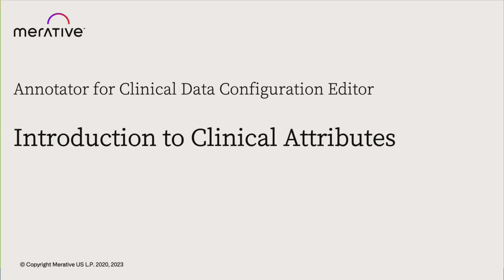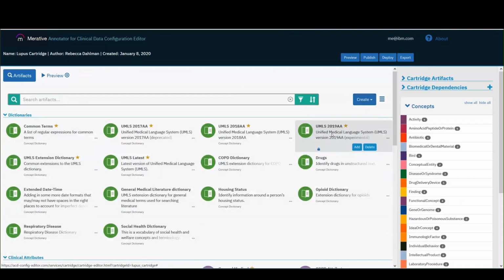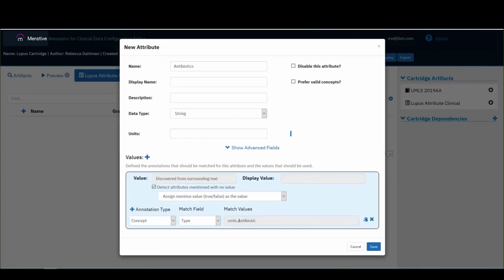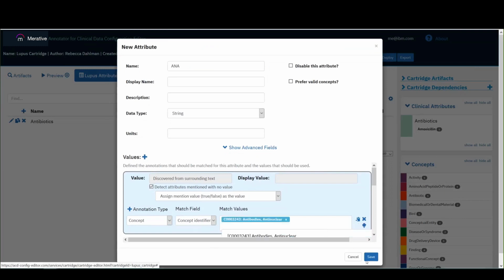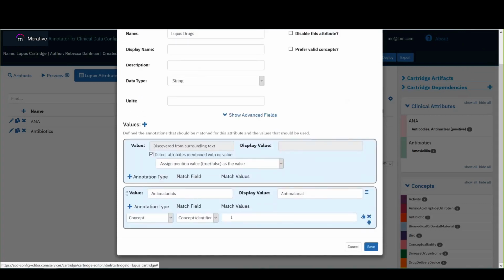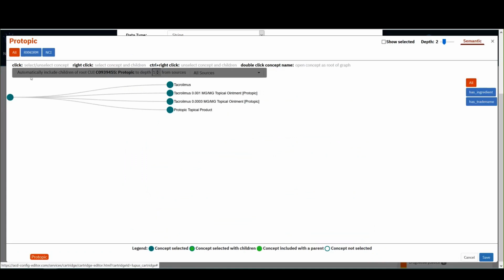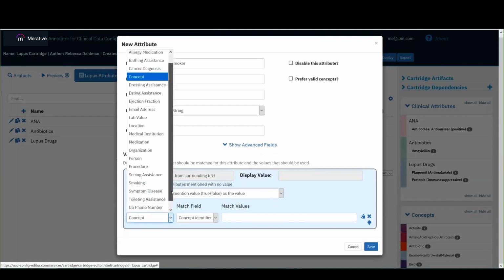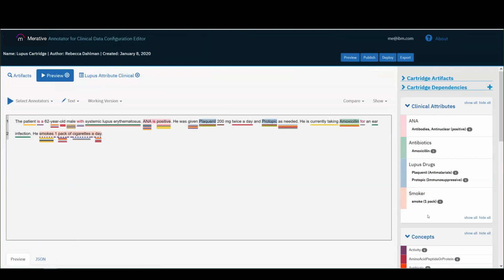Annotator for Clinical Data: Introduction to Clinical Attributes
Explains how to create, edit clinical attribute sets and view text analysis results in the Annotator for Clinical Data Configuration Editor.

Recommended viewing order:

- Introduction to Clinical Attributes  ⇦ THIS VIDEO
- Derived Concepts
- Derived Clinical Attributes
- Qualifiers